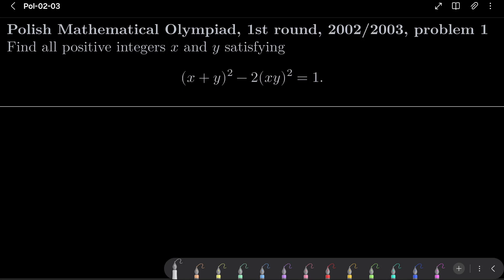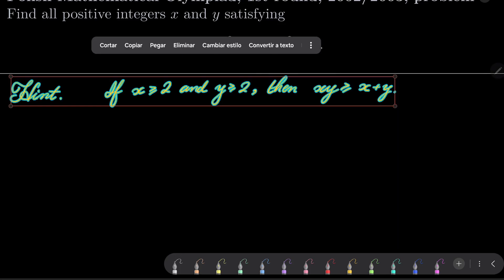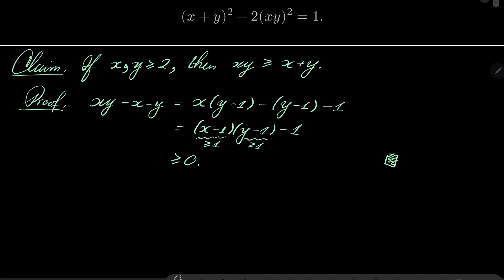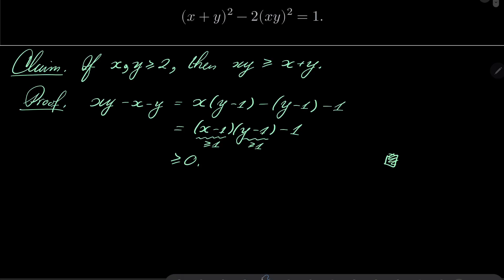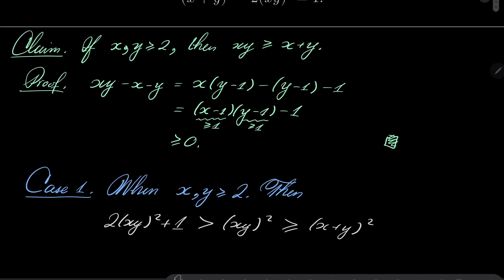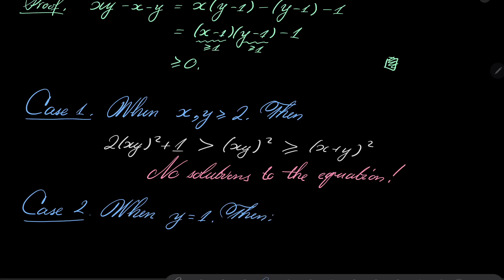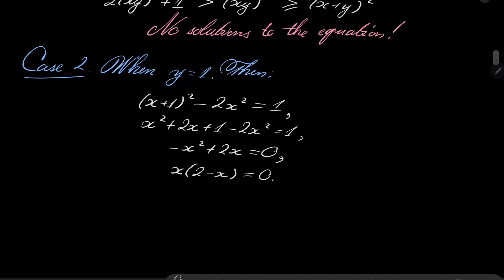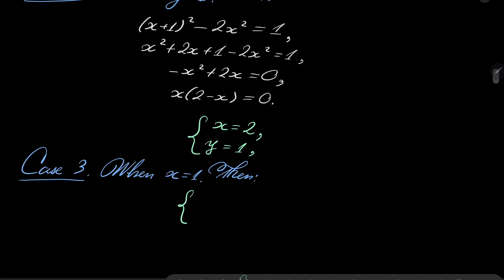Polish Mathematical Olympiad, 1st round, 2002/2003, problem 1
Solving a very easy Diophantine equation from the Polish Mathematical Olympiad, 2002/2003.